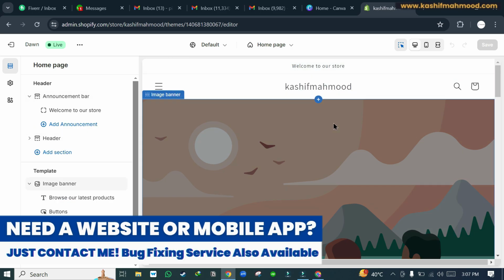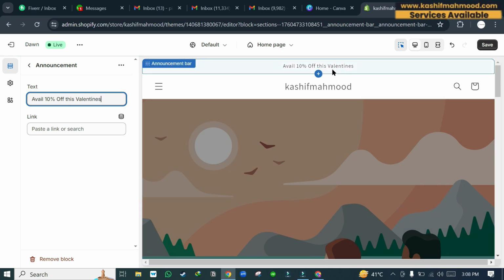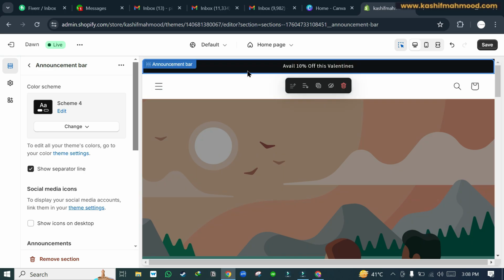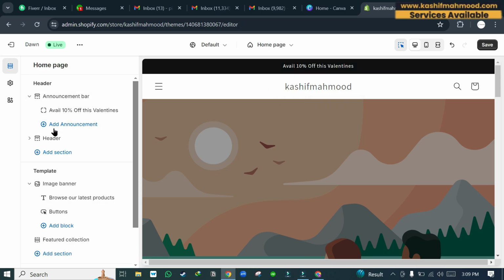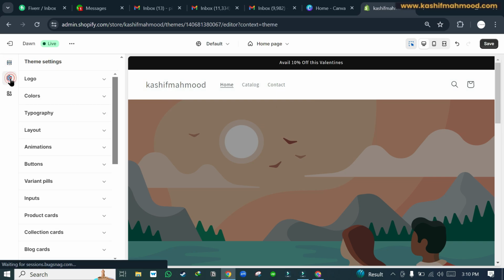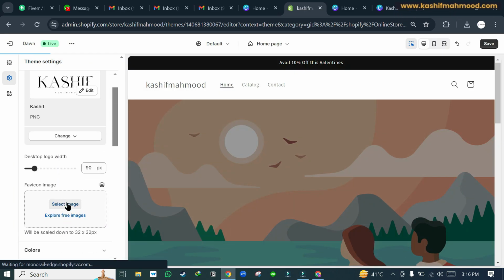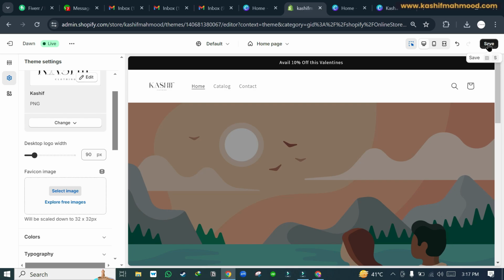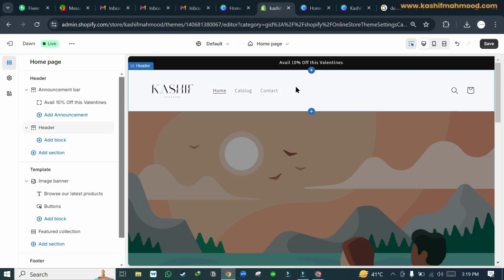Shopify Header and Announcement Bar Customization using Dawn Theme | Shopify Course # 012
Welcome to the 12th video of the Shopify course. In this video we will customize Shopify website header and announcement bar. We will also upload the store logo that we created in the last video.